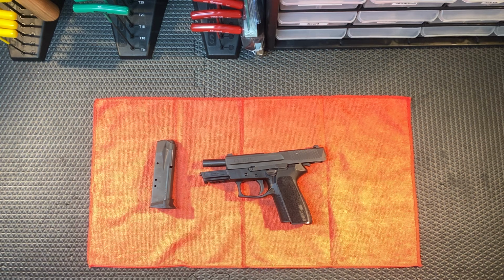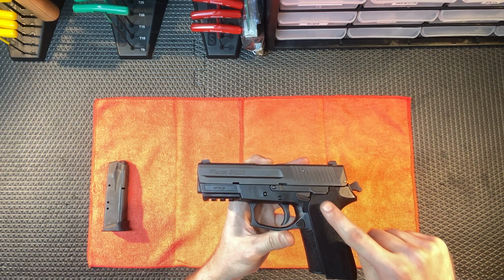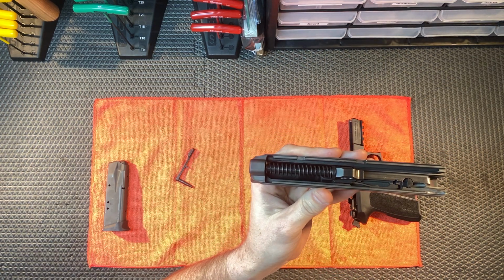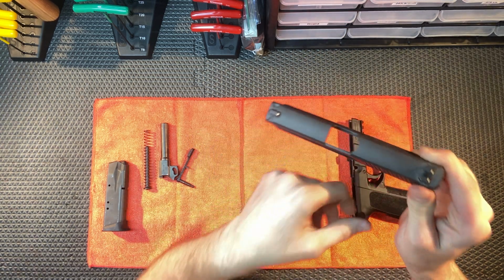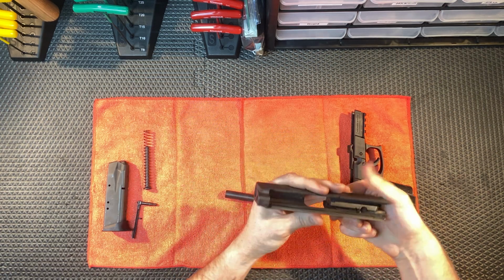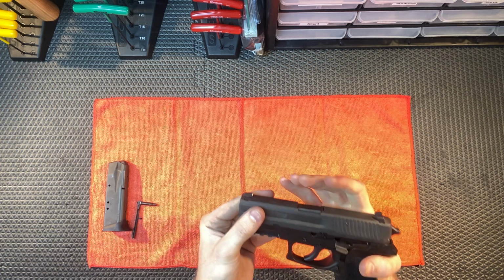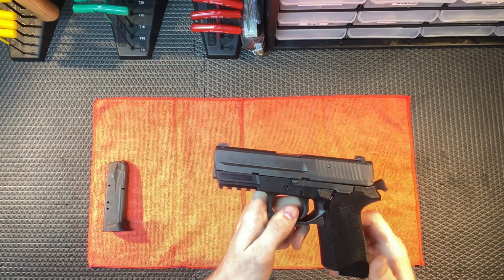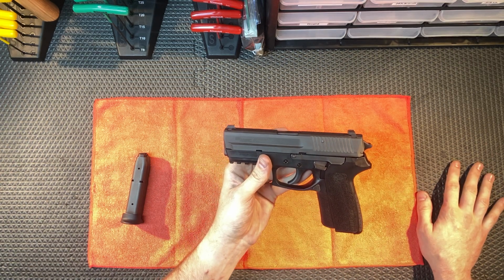Sig Sauer SP2022 Disassembly/Reassembly